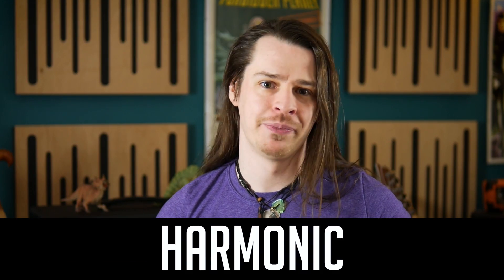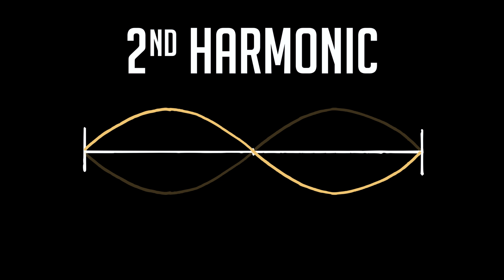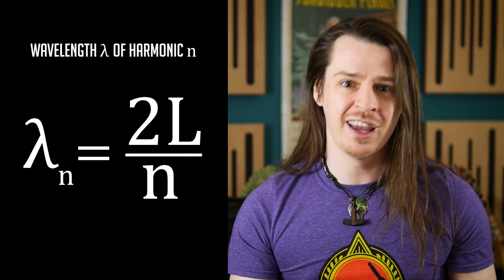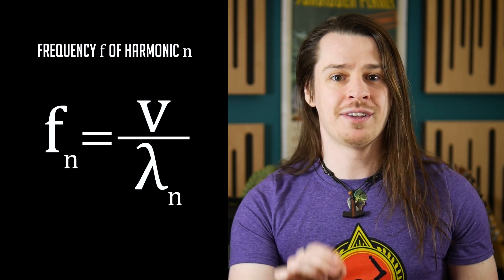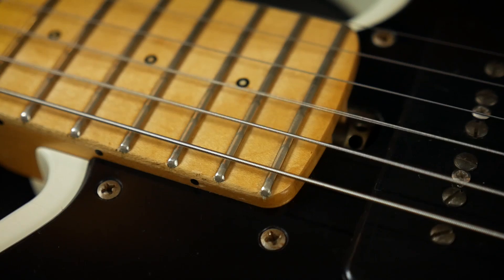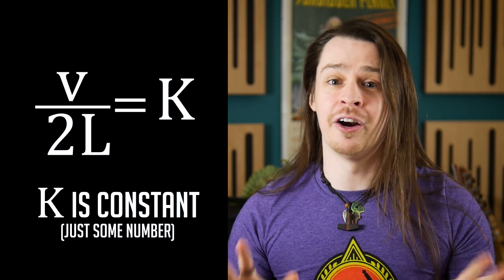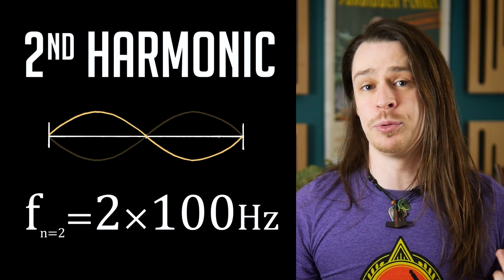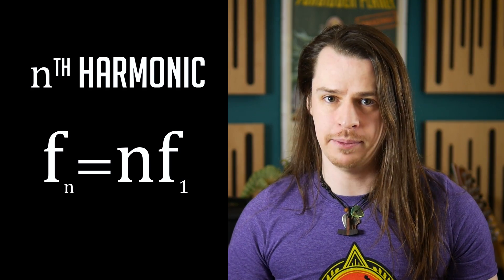Physics of a Guitar String | Science Minisode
The motion and sound of a guitar string can be explained with some basic wave physics. It won't take long, so let's see how much we can cram into one Science Minisode.

Target Mids available now:
csguitars.co.uk/target-mids

CSGuitars uses:
Dragon's Heart Guitar Picks: